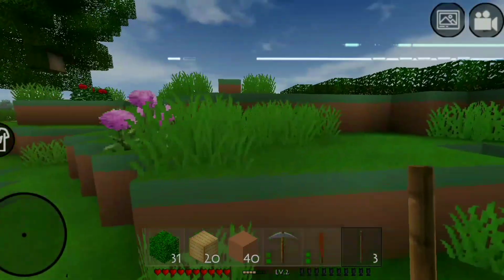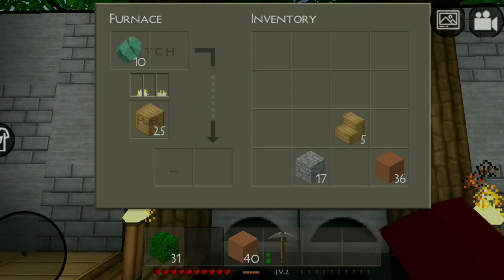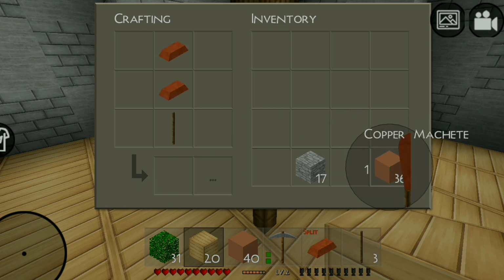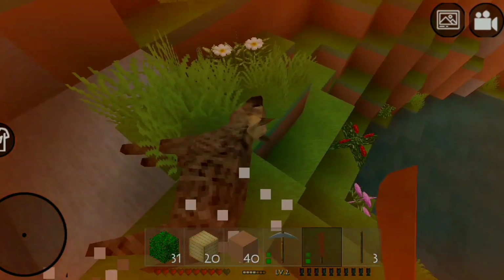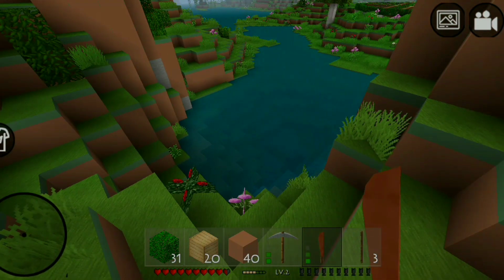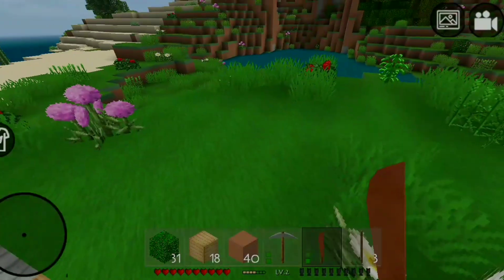Ultimate Copper Armor! Crafting & Survival Guide - Mini Block Craft survival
How to make armor in mini block craft survival | Recipe

please.